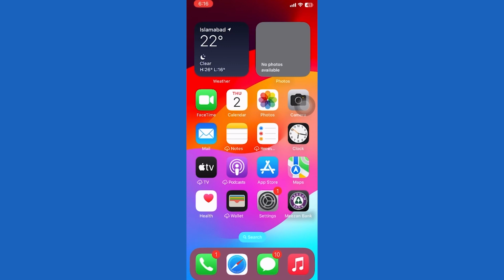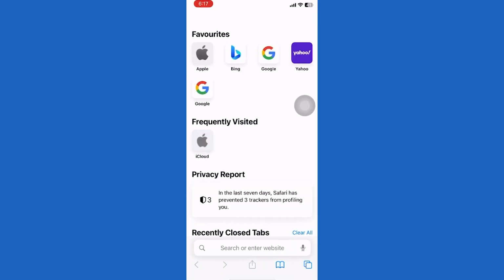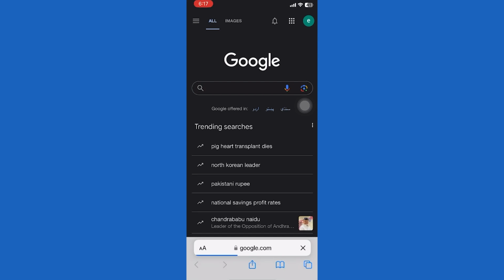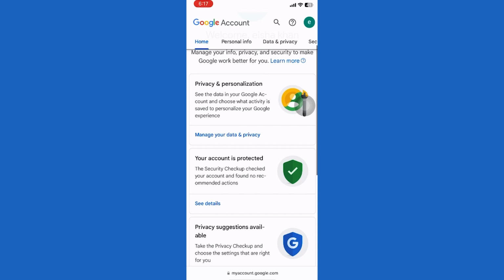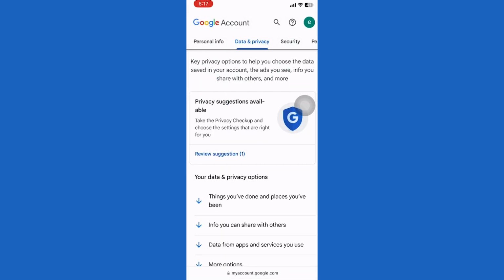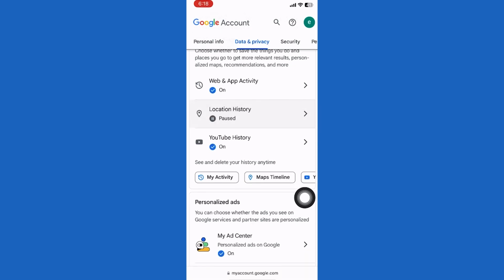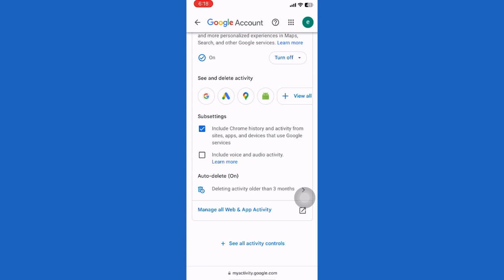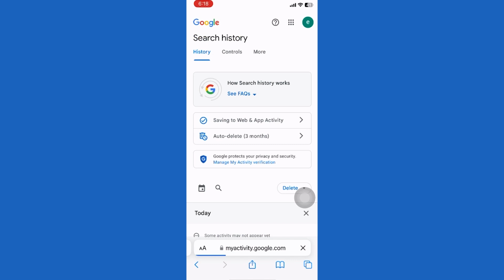How To View Google Search History On iPhone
In this video today we will see how to check history on iPhone. We will see how to check history for Safari, Chrome, Google App and delete them.

In this video today we will see how to check the history that are saved on iPhone and how to delete them. We will see browsing history saved by the browser such as google chrome, safari or google app. Also we will see the call histories and then how to delete those call histories. Now let us see how to find the browsing history saved by chrome application at first. So I will open google chrome. Tap on this more option here. Go to "History" and this will show you all the histories that are saved by the google chrome browser. So if I want to delete these histories what I can do is I can select this option "clear browsing data" and I have the option to delete the browsing history only or else cookies site and data. I can also delete the cached image and files, saved password etc. So for me if I only want to delete the browsing history I will select browsing history and then select clear browsing data and then clear browsing data. So the browsing history saved by the google chrome browser has been deleted. Now if I want to delete the browsing history saved by safari what I will do, I will open safari application.